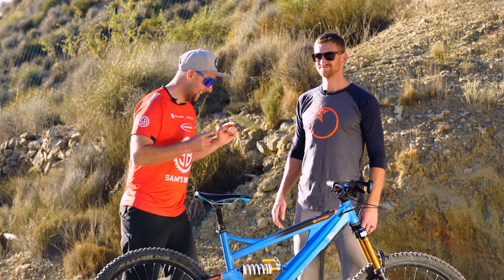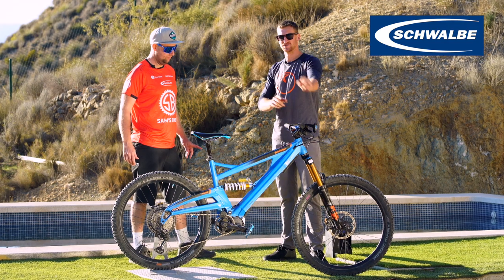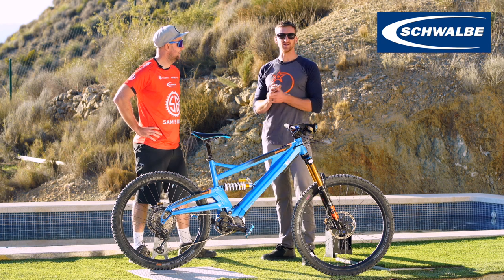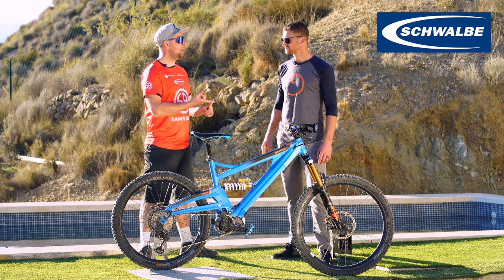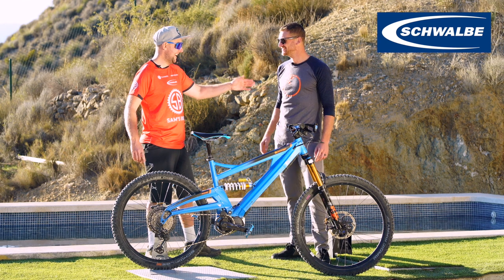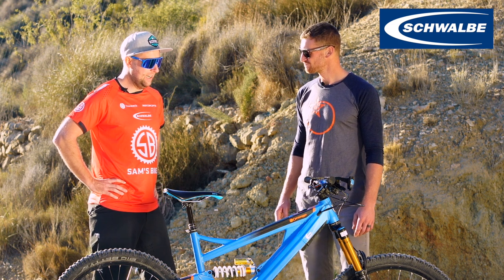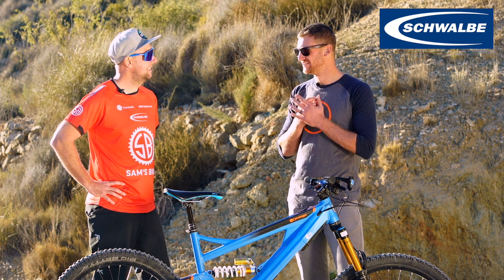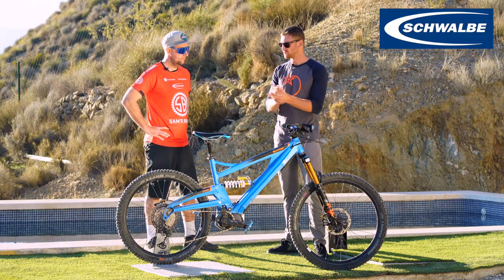BEST TIRE SET UP FOR EBIKES WITH PRO RIDER BEN MOORE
I hope you like it and if you have any questions just ask...